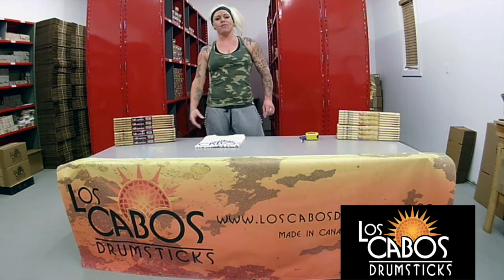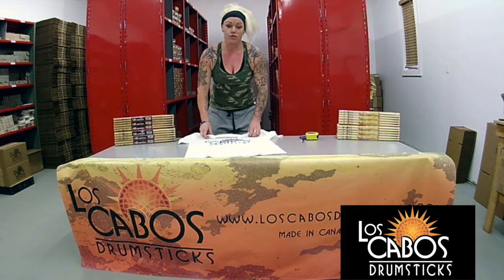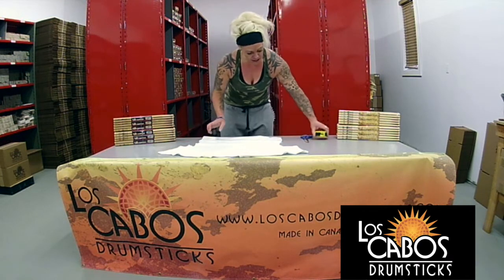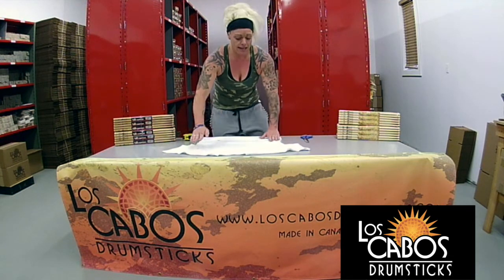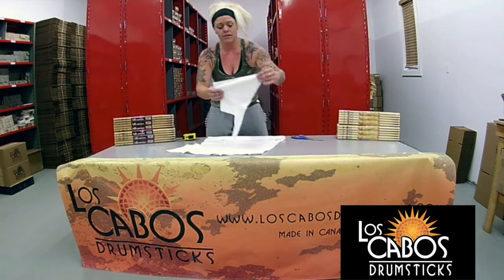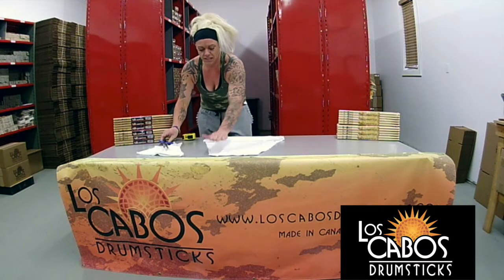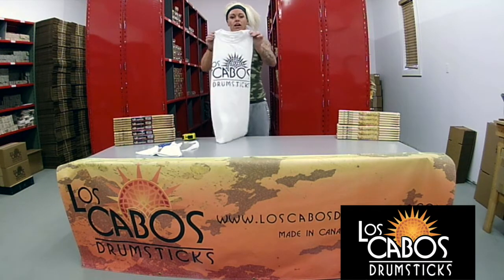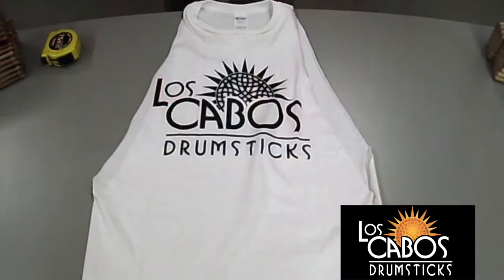How to Make Your Own Cutoff Drummer T-shirt!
Learn how to make your own cutoff drummer t-shirt! Great for the summer, festivals, the gym, and of course drumming!